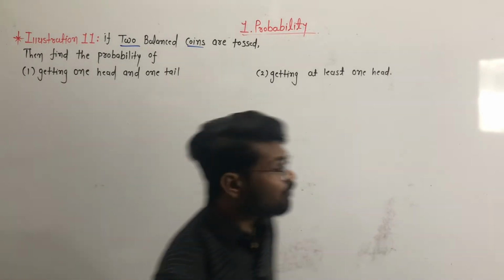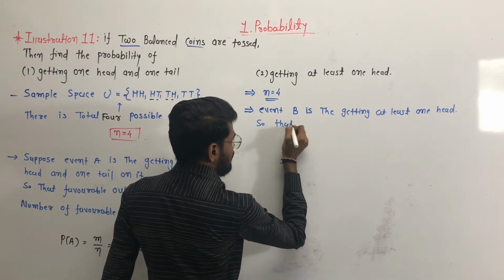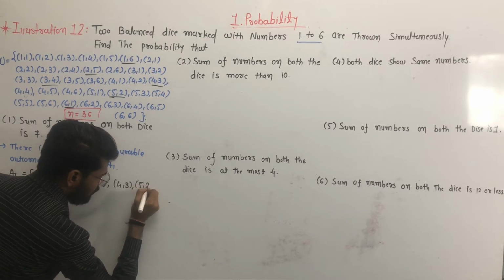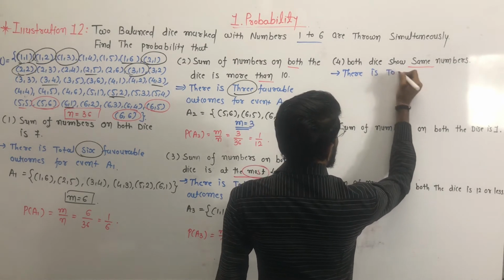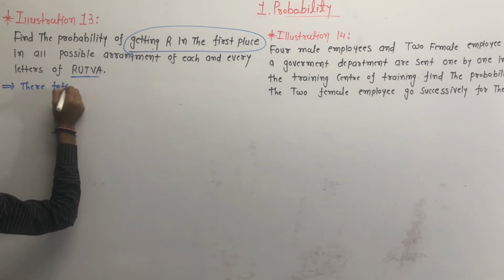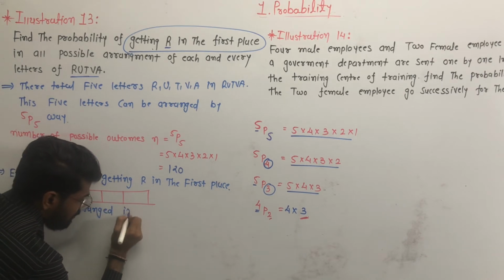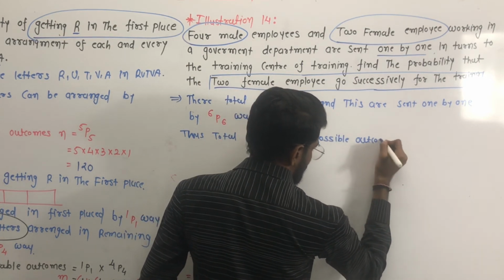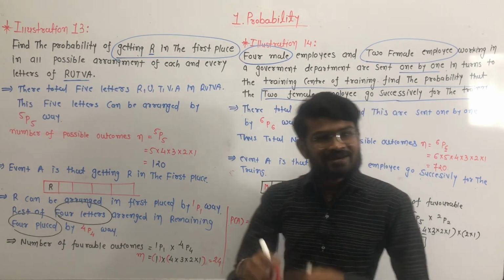🟡 illustration 11 to 14 || Probability || Statistics Class 12 || Lecture 10